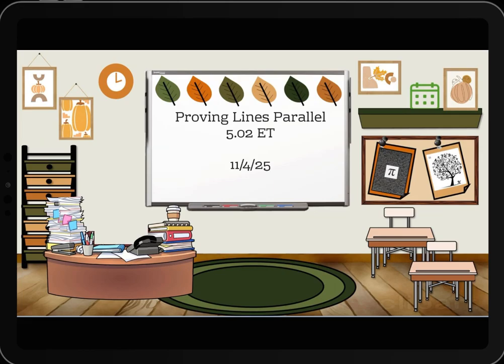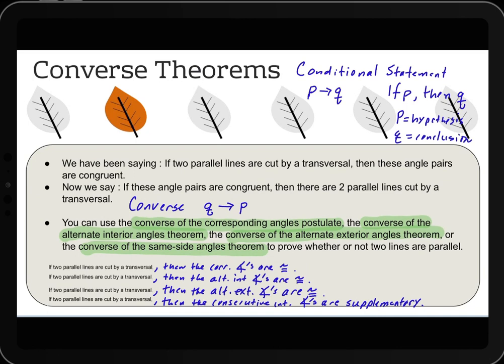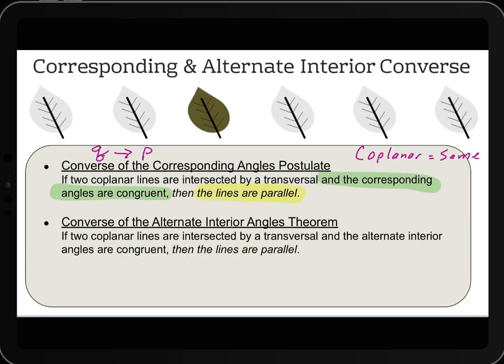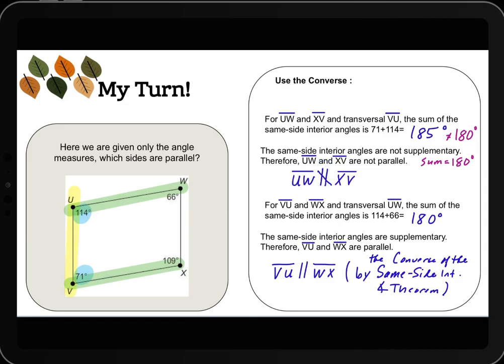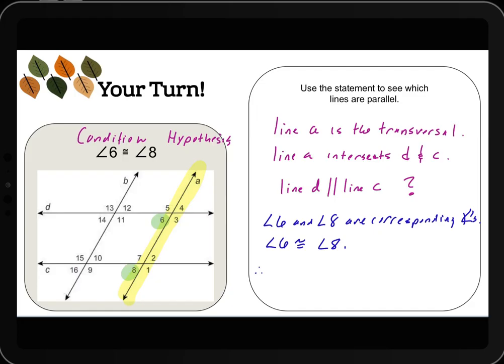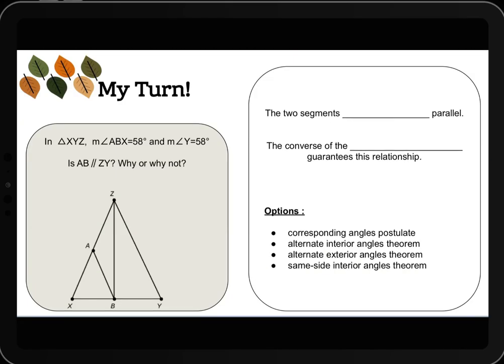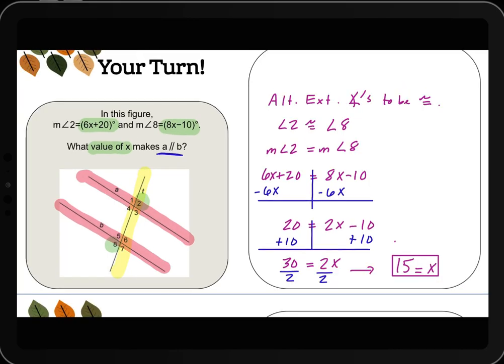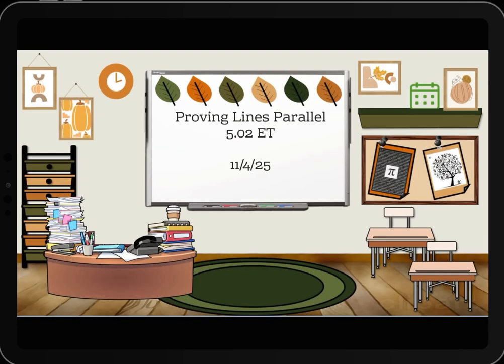5.02 ET Lesson Video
Proving Lines Parallel by the Converses of Parallel Line Theorems/Postulates